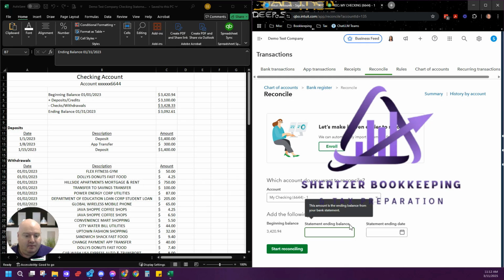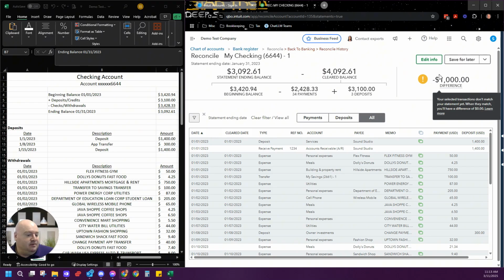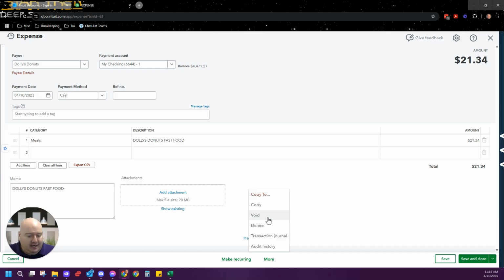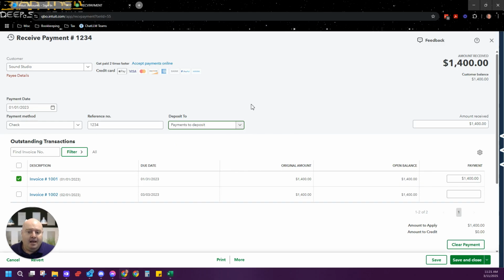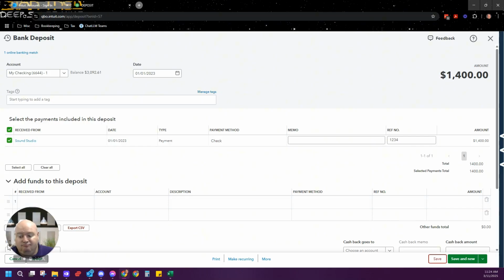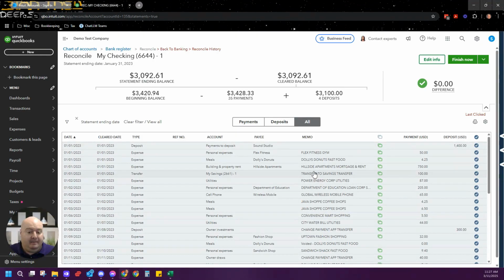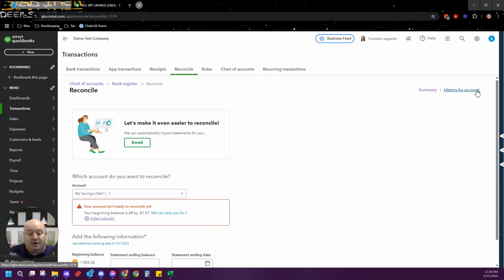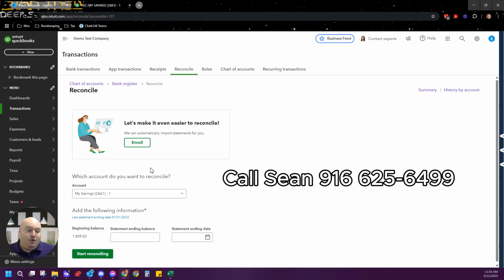Bank Reconciliation Errors Shertzer Bookkeeping & Tax Preparation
Are you struggling with bank reconciliation errors? Shertzer Bookkeeping & Tax Preparation can help! We are experts in bank reconciliation and can help you identify and correct any errors you may have. In this video, we will discuss the most common bank reconciliation errors and how to avoid them. We will also show you how to reconcile your bank account using our step-by-step process. We can help you get your books back in order.

shertzerbookkeeping (at) gmail (dot) com